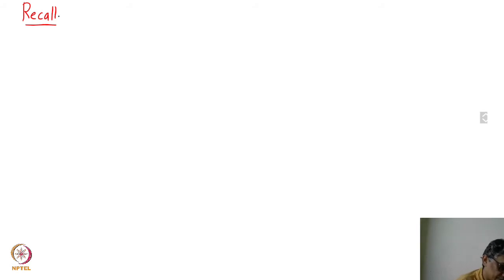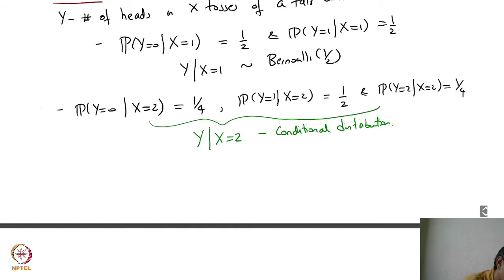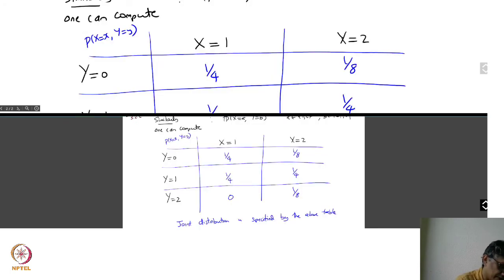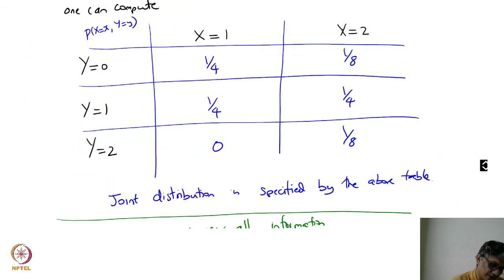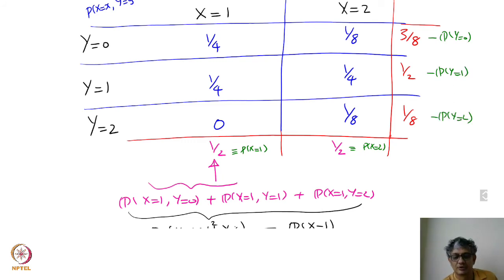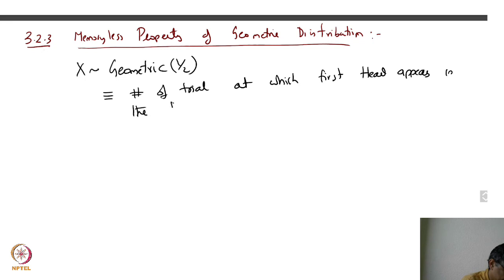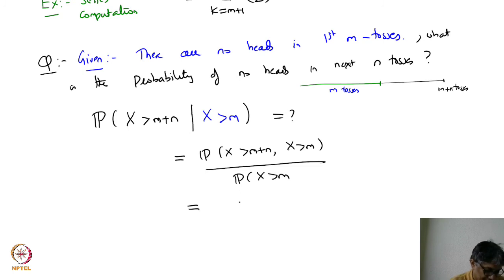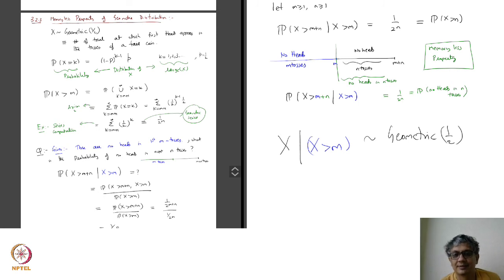Memoryless property of Geometric Distribution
Joint Distribution